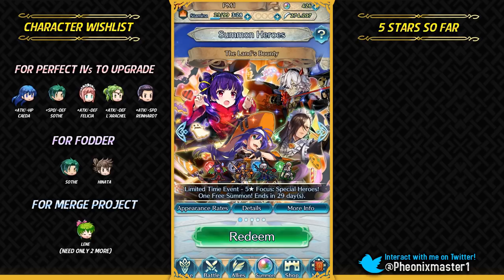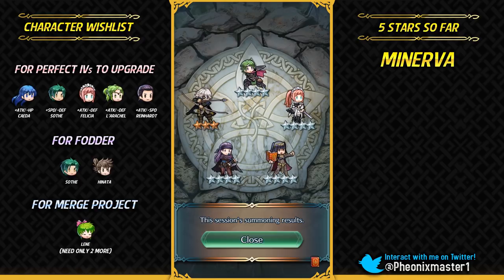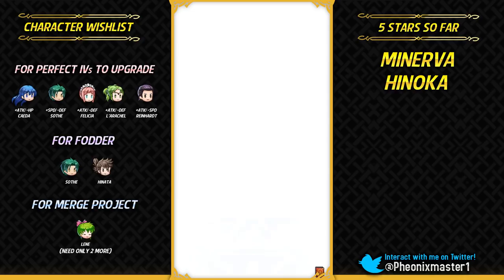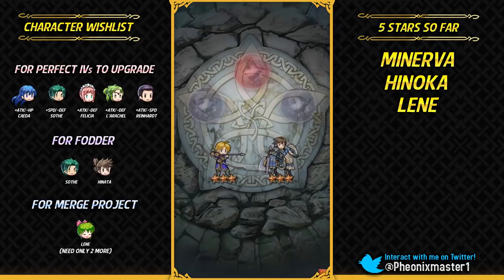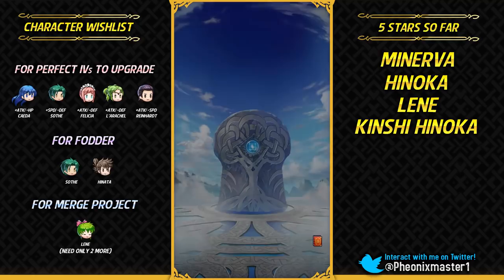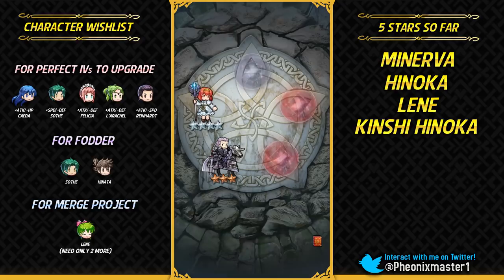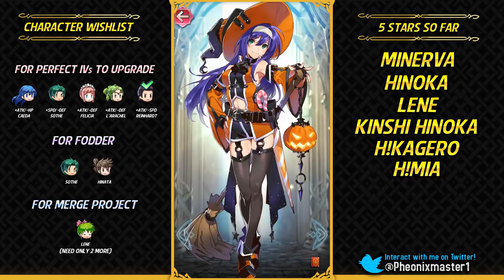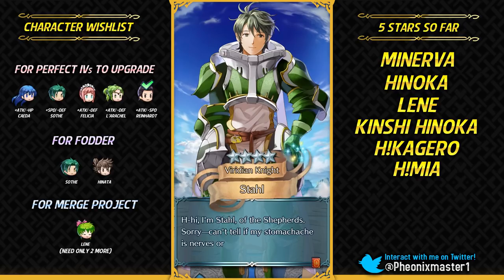Fire Emblem Heroes - 500+ Orbs Summons: Halloween Mia, Myrrh, Kagero & Niles!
What's up guys and welcome to my Fire Emblem Heroes Summoning session. In this session, I spent 500+ Orbs to summon on The Landy's Bounty Banner which is a Halloween Banner which features Halloween Mia, Halloween Myrrh, Halloween Kagero & Halloween Niles.